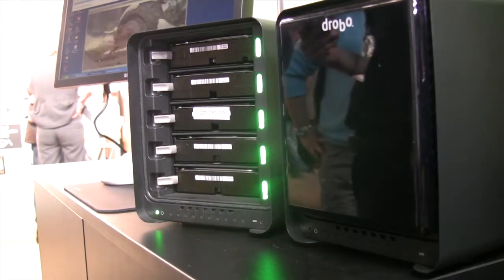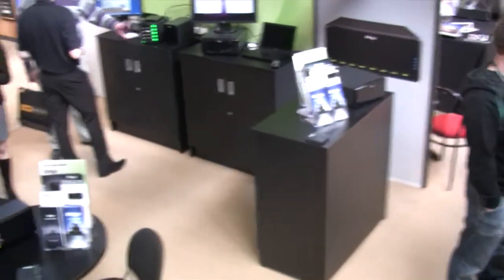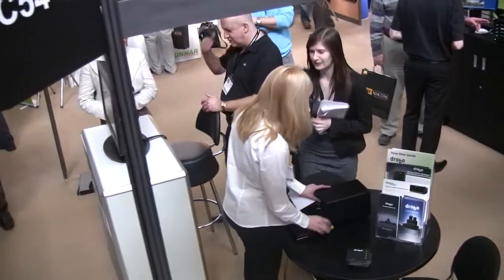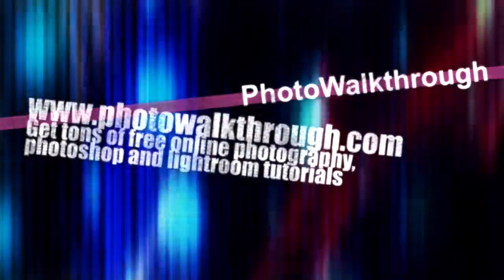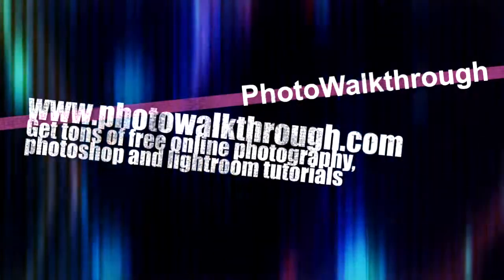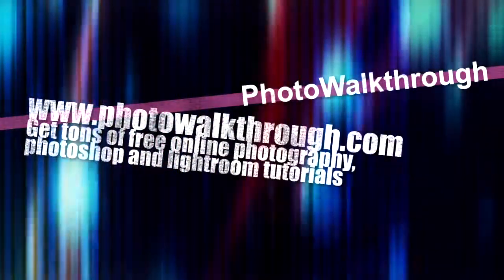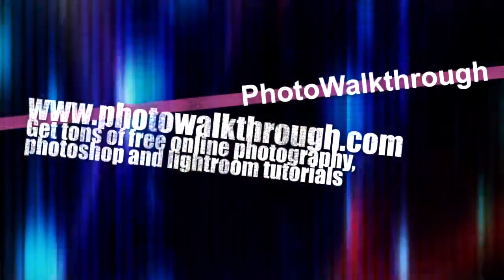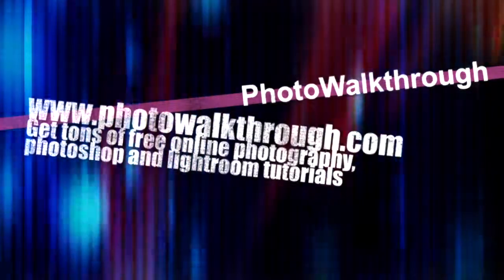PW153 - Drobo S, FS and DroboPro at Focus On Imaging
Drobo never seem to stand still and there are a bunch of new products and new versions of existing products to talk about since last year so we've returned to the Drobo stand at Focus On Imaging 2011 and we find out what's new with the Drobo S, Drobo FS and DroboPro. Plus we learn about clever new way that the larger Drobos handle SSD drives. And we find out how close Drobo are coming to releasing my dream 20-bay Drobo device!

Loads more free PhotoWalkthrough videos are available Find out more about Focus On Imaging